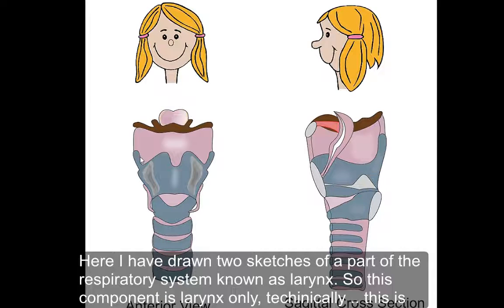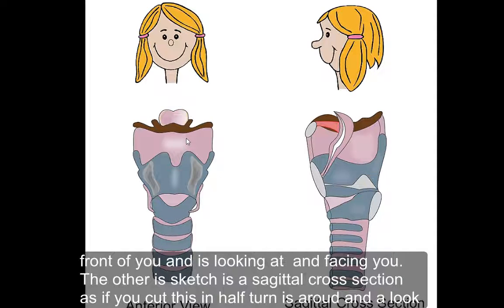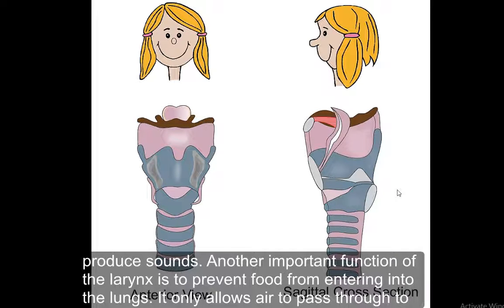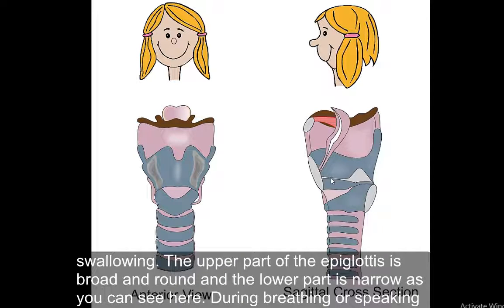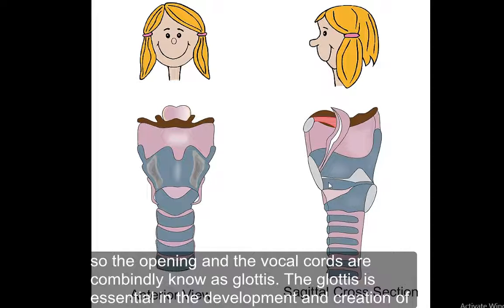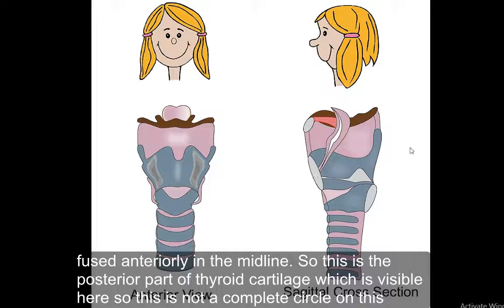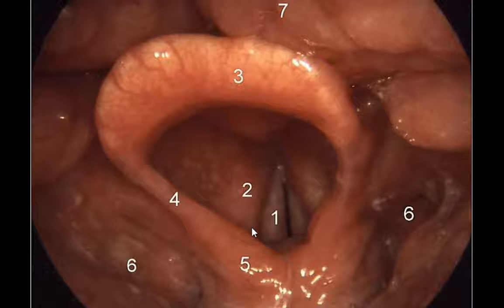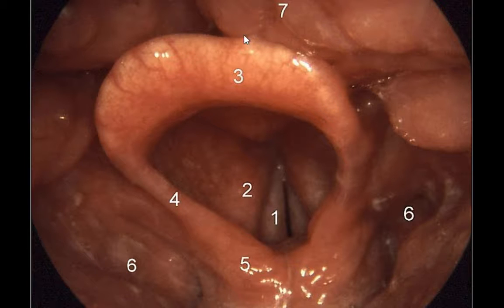Respiratory System - Anatomy of Larynx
Created with the intention to motive young people to come into medicine.